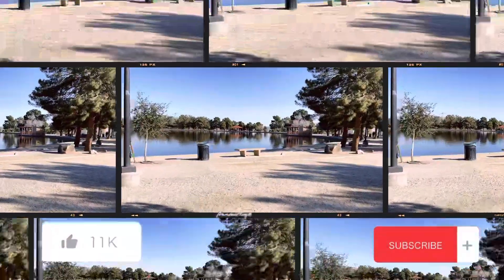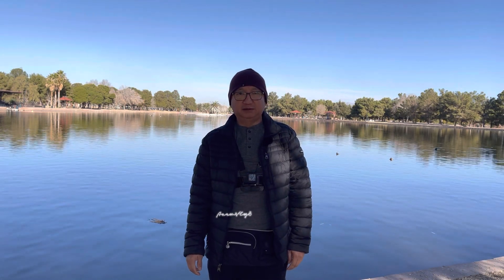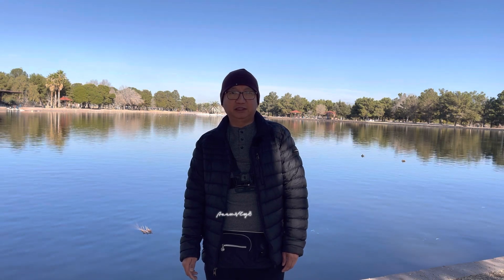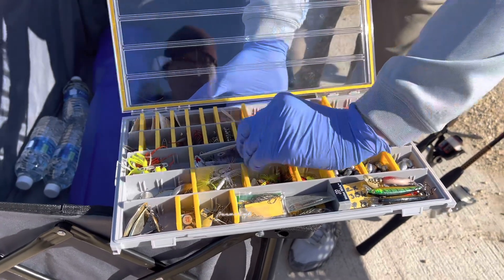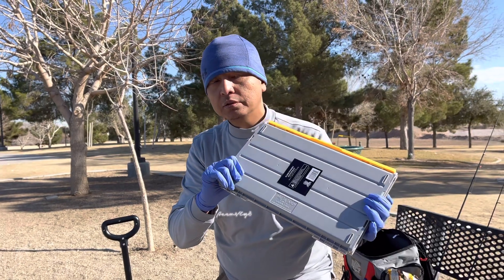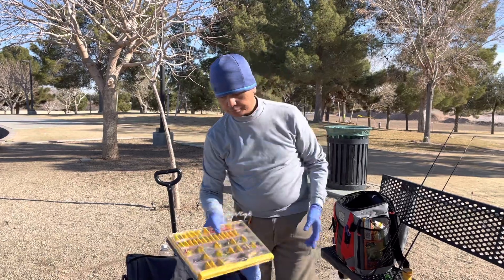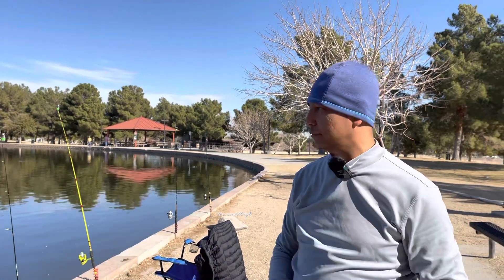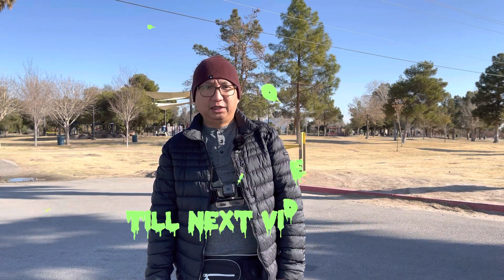City Pond Fishing by the airport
Quick refreshing after long week working, just want to loose tension and enjoy perfect whether in the morning.
Special thank you to Noor the one borrowed the fishing gear.
Thank you to all for watching and like 👍 my Video.